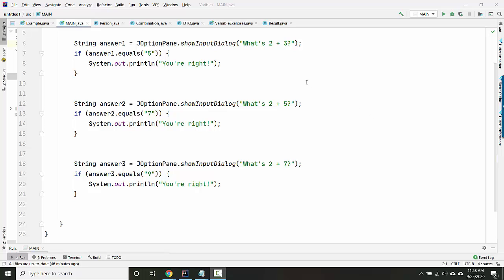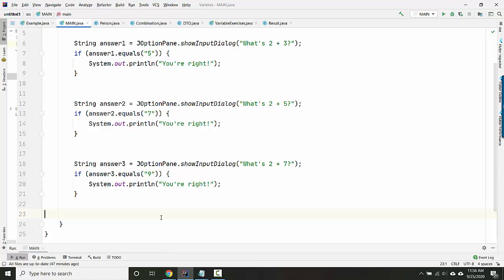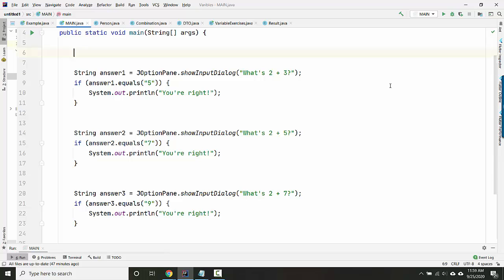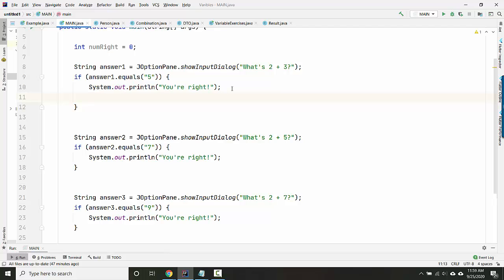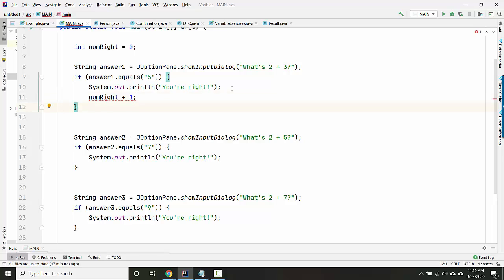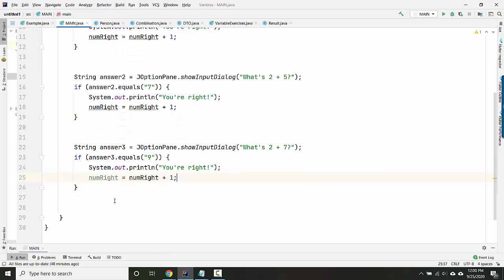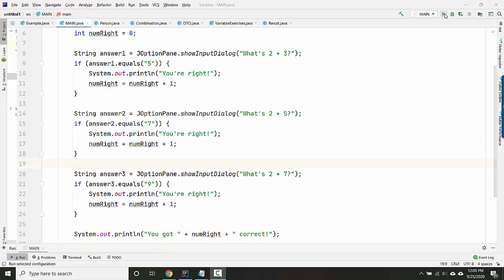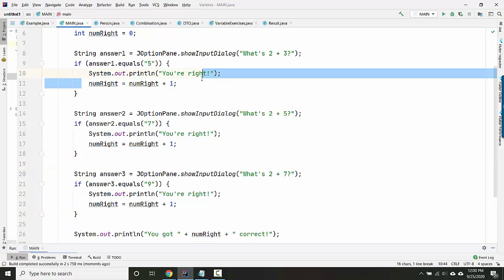Using a counter variable